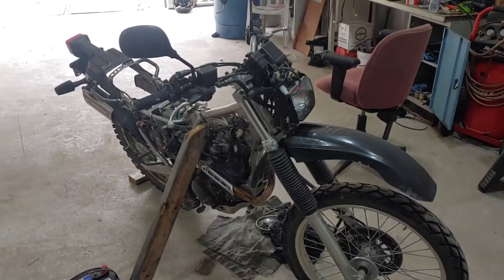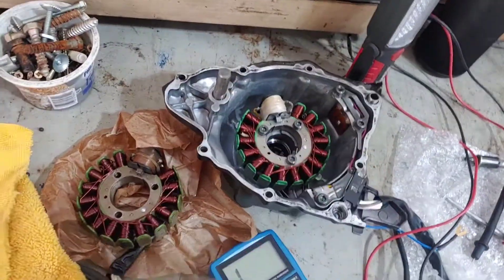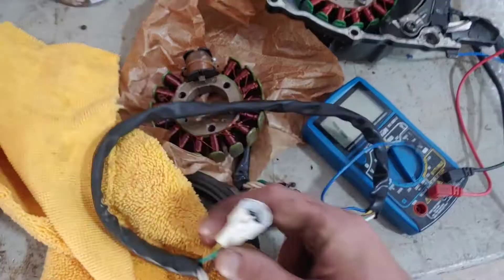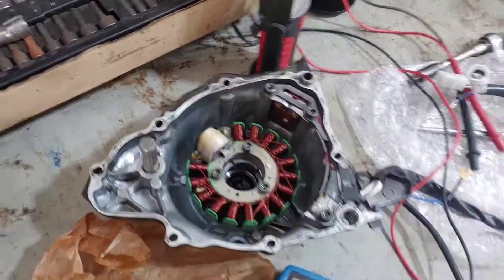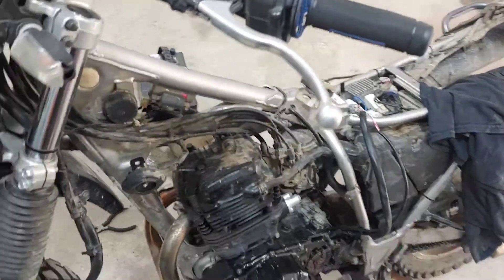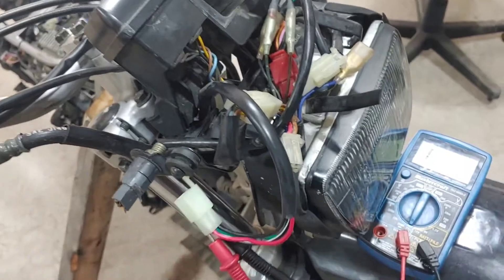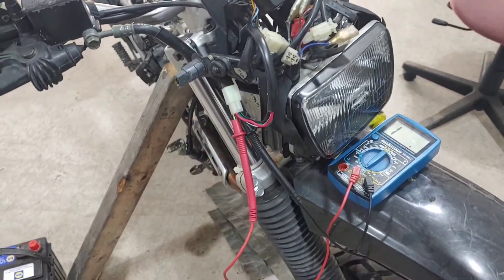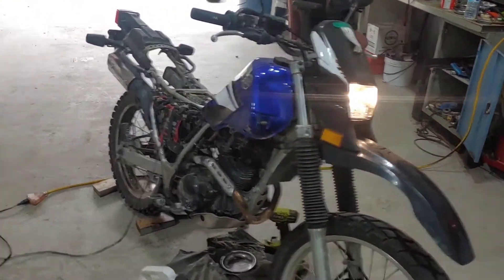No Spark - Fixing a 2007 Yamaha XT225 (Stator Ohm Readings listed)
Coil readings: You will be looking for values around these ohm readings.

Pulser Coil:

(Red +White wire) 800ohms

Spark Coil: (Green, Brown & White)

(Green + yellow wire) 670ohms

(Brown + Yellow) 150oms

(Brown + green)  825ohms

AC stator coils: (White wires)

"All white wires from the stator should have connectivity with no resistance."